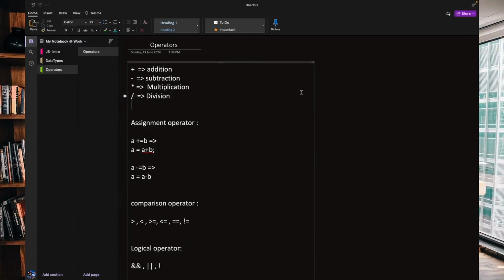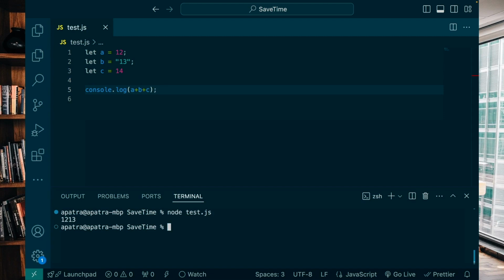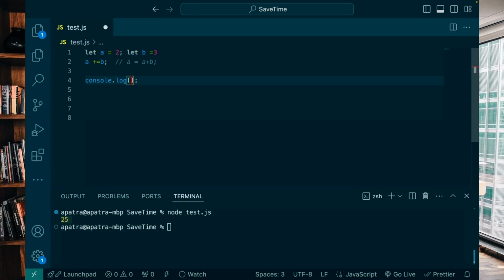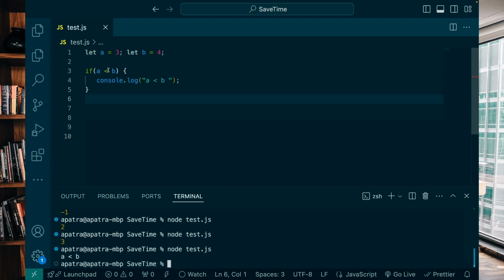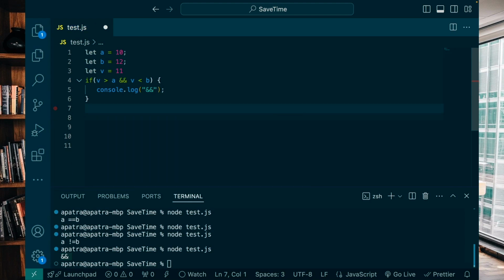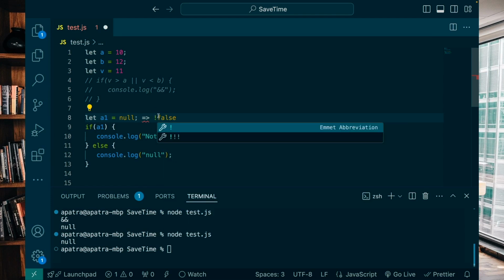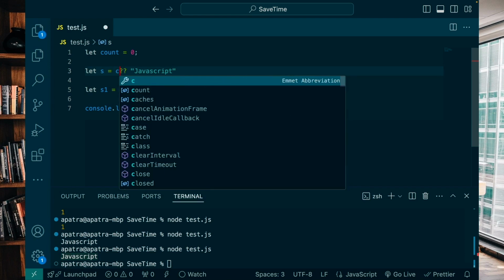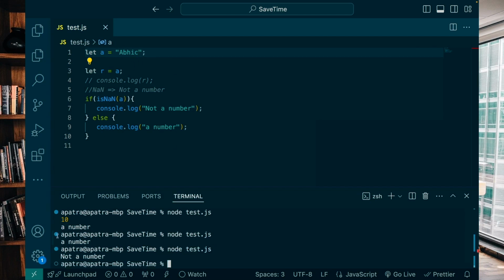Ep-05 | JavaScript Operators | NaN | Arithmetic | Comparison | Logical | Nullish coalescing(??) | JS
Operators are the foundation of programming logic, enabling you to manipulate data, perform calculations, and make decisions in our code.
Let's do some magic using Operators.